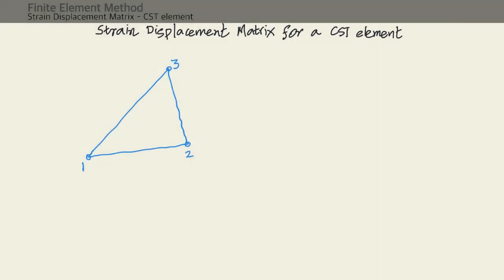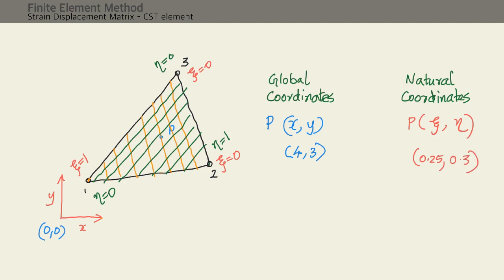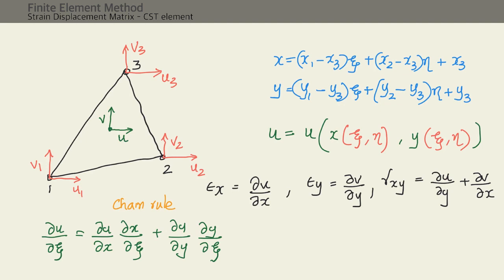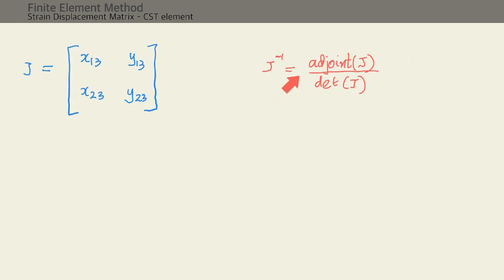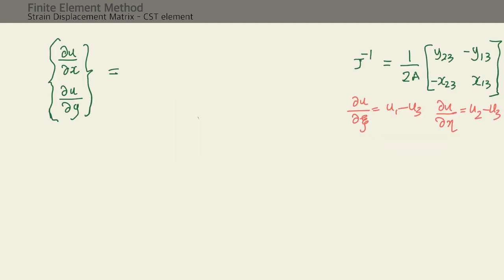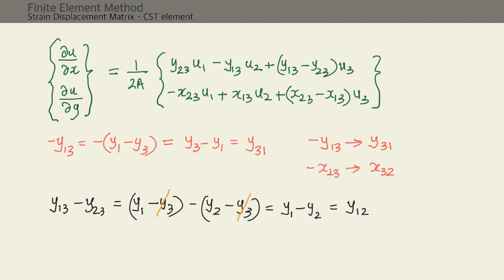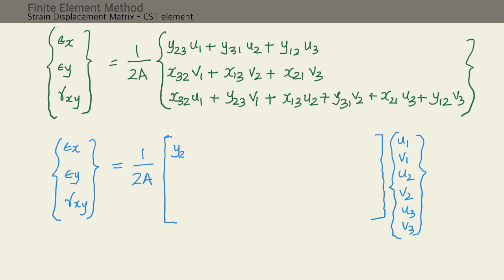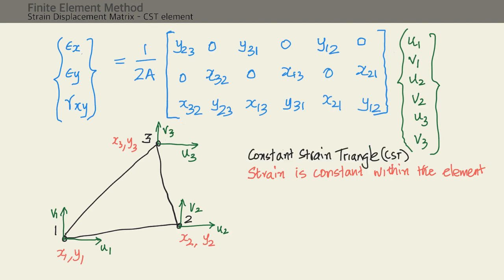Strain Displacement Matrix: CST element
Derivation of strain-displacement matrix (B) for a Constant Strain Triangle (CST) element